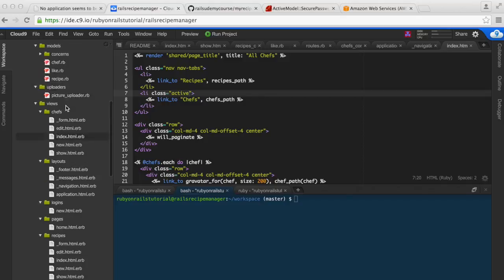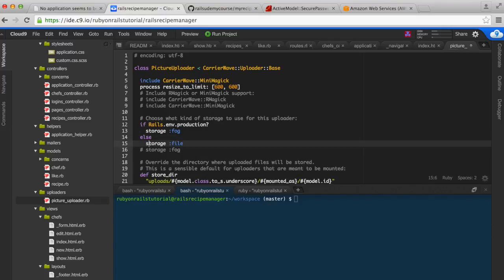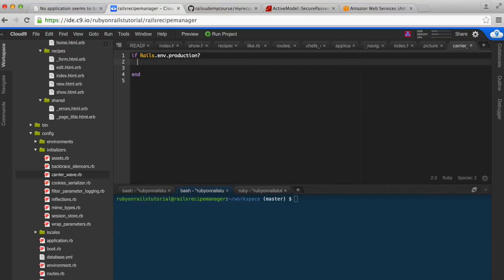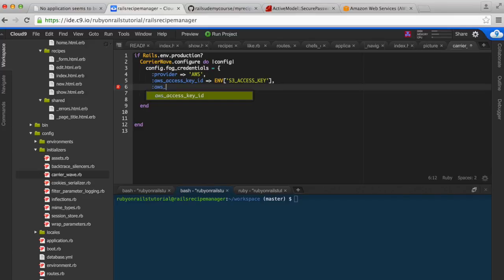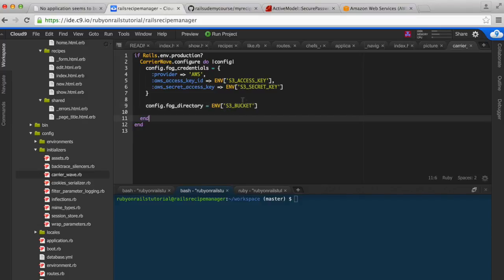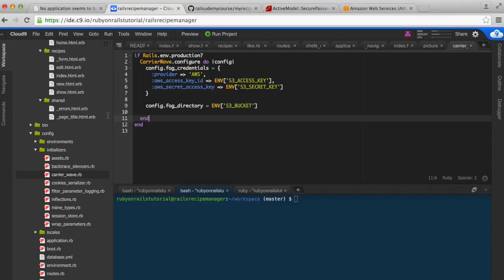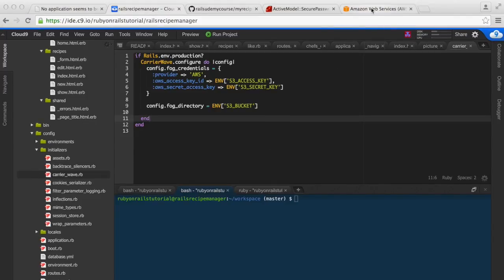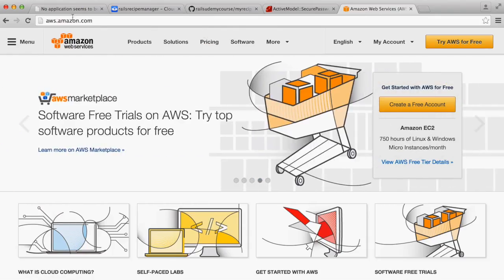56 Amazon web services and prod image upload storage part 1 intro and prod setup